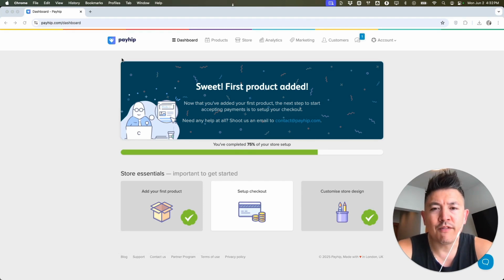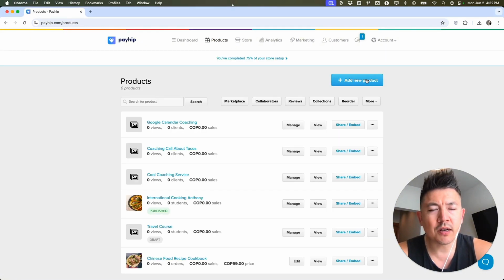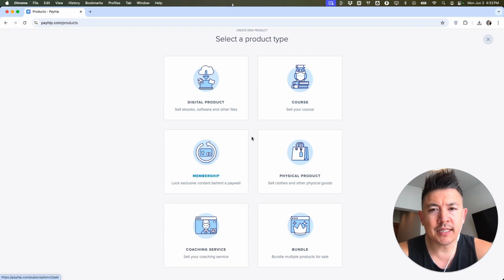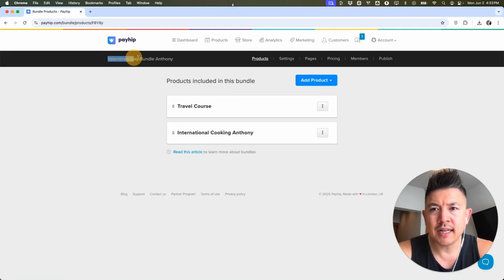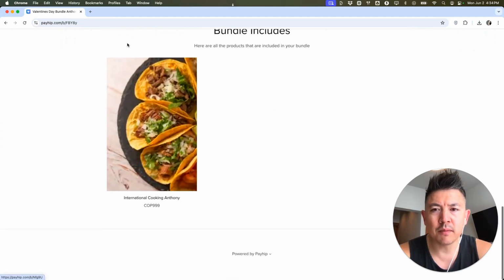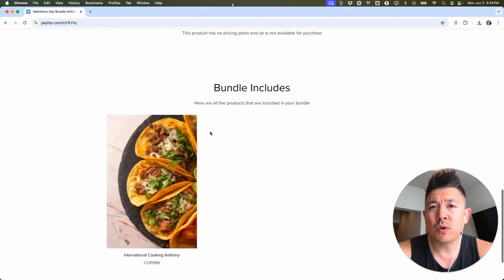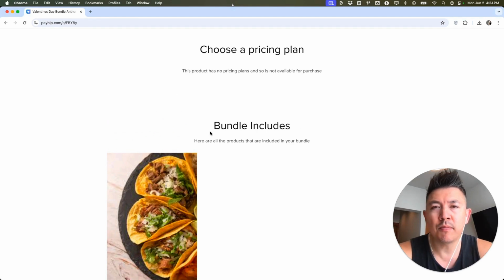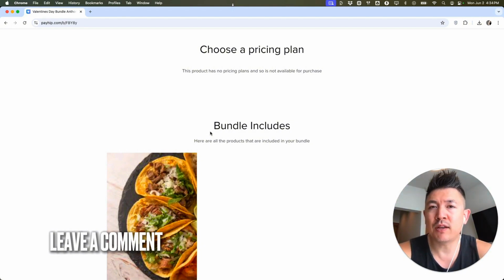✅ How To Create Product Bundle In Payhip🔴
Payhip is an all-in-one e-commerce platform that empowers creators, entrepreneurs, and small businesses to sell digital products, online courses, coaching services, memberships, and physical goods directly to their audience. Founded in 2011 and based in the UK, Payhip offers a user-friendly interface with features like a customizable storefront, secure payment processing via PayPal and Stripe, and automated digital delivery. With flexible pricing plans—including a free option with a 5% transaction fee—Payhip provides an accessible solution for anyone looking to monetize their content or products online.